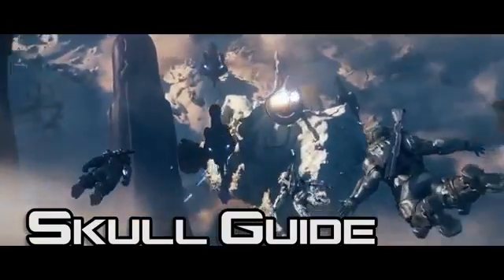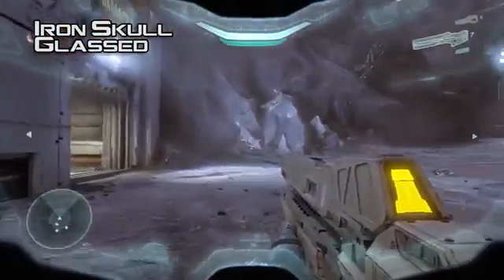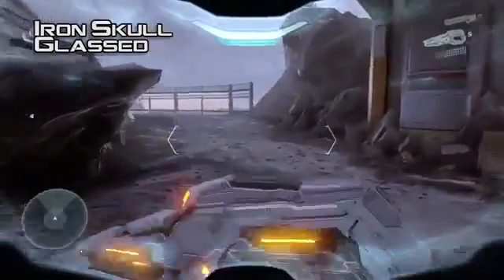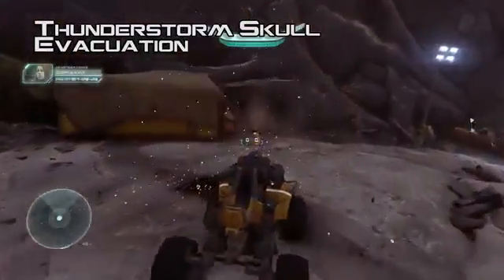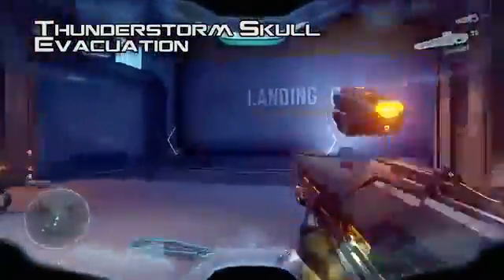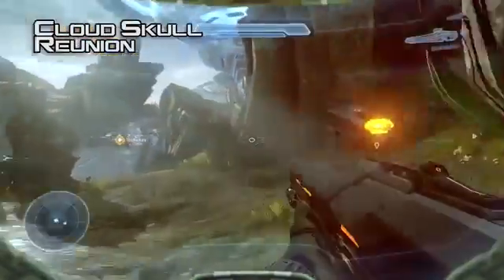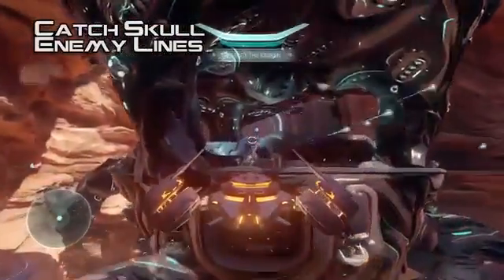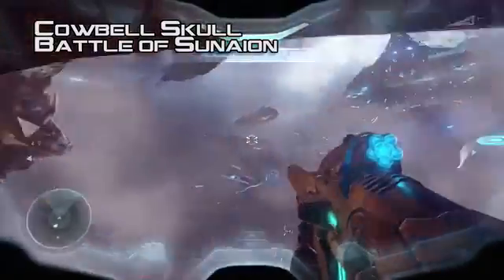Halo 5 Skull Guide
Where to find all skulls hidden in halo 5. This video is presented by Achievement hunter!